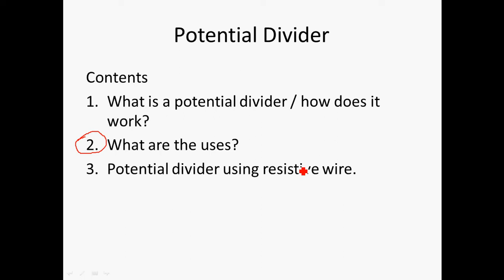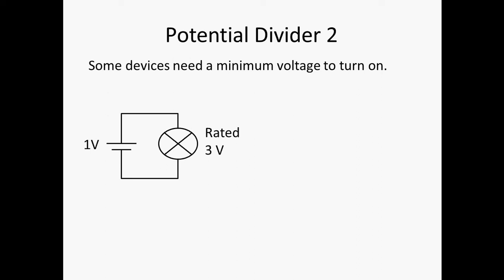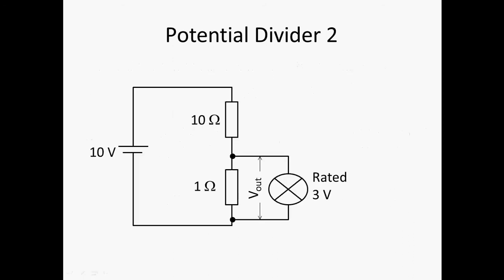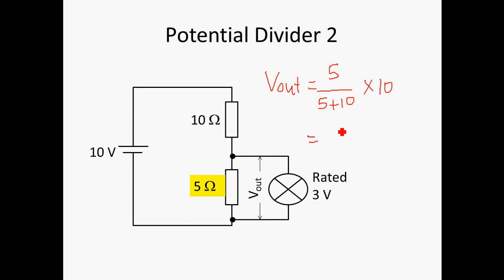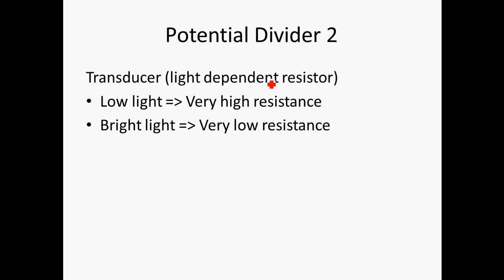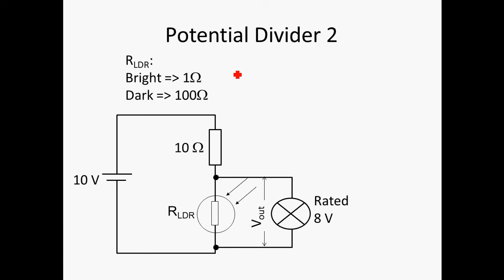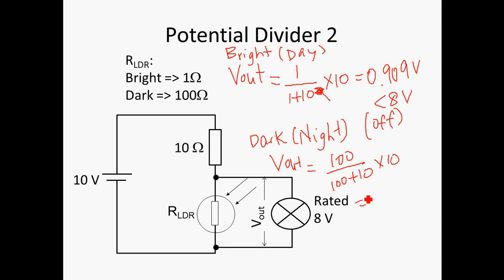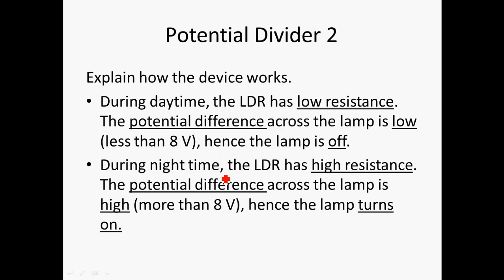potential divider 2 new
Second part of three part lesson